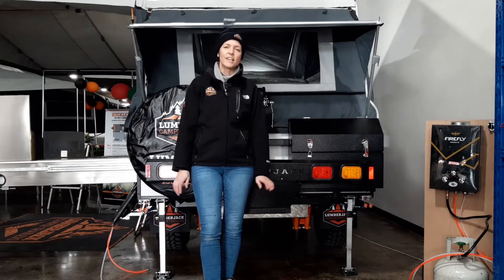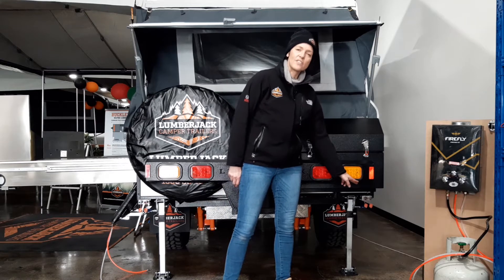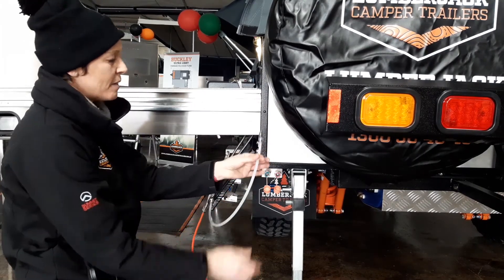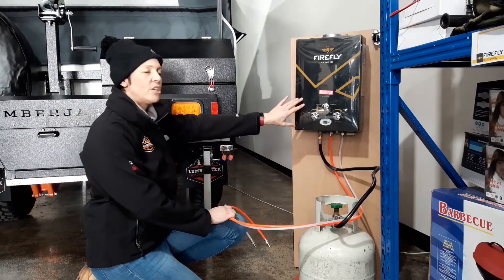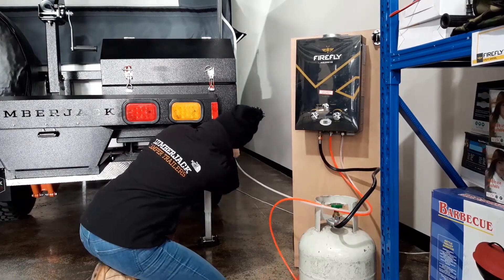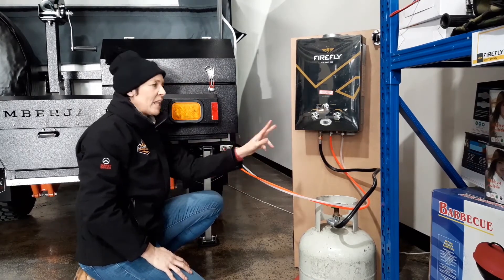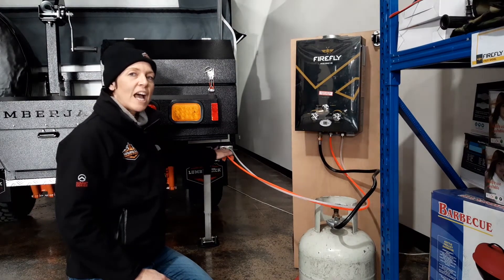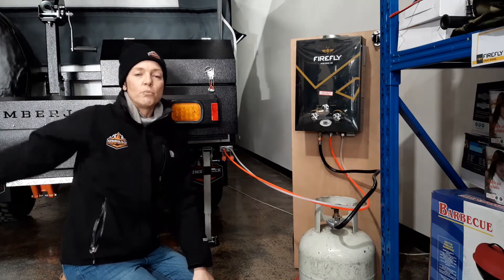LJ Tutorials Hot Water To Kitchen Setup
In this tutorial you will learn how to setup hot water to your kitchen sink.
If your camper has come with the hot & cold tap you will also have received a modified hot water unit to hook up the the system.

It's super easy & you can be ready to use hot water in just a couple of minutes!